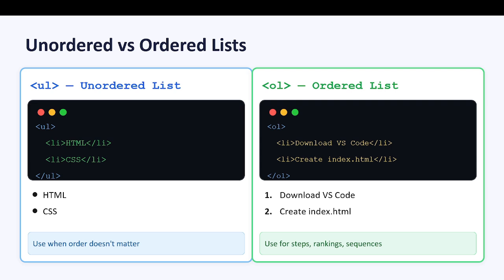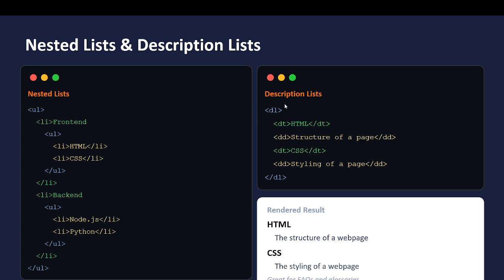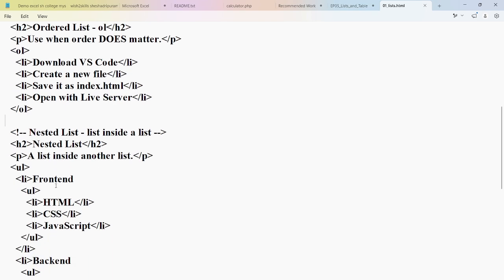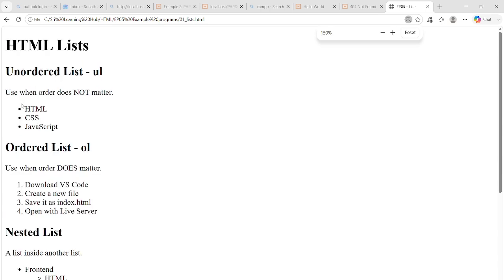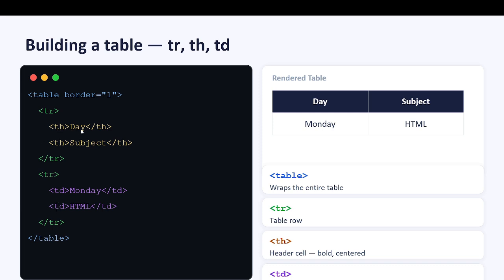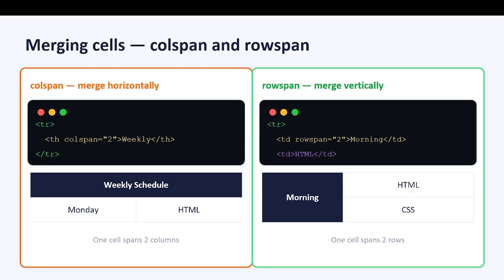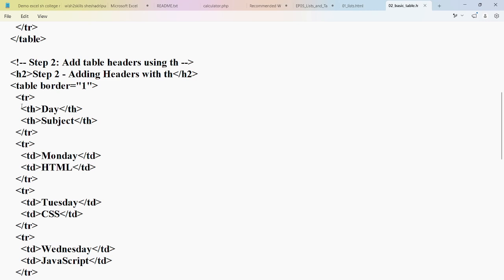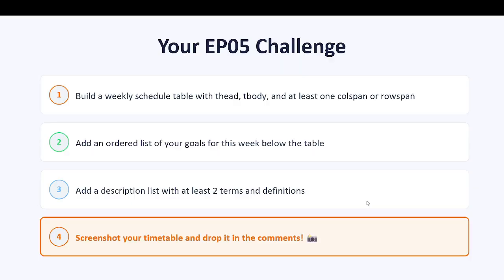EP05 Lists and Tables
Lists and tables are everywhere on the web — navigation menus, schedules, product specs, comparison charts. In this video you will learn how to build both from scratch using HTML, and exactly when to use each one!

What you will learn in this video:
✅ Unordered lists - bullet points using ul and li
✅ Ordered lists - numbered steps using ol and li
✅ Nested lists - lists inside lists
✅ Description lists - dl, dt, dd for terms and definitions
✅ Building tables with table, tr, th and td
✅ Organizing tables with thead, tbody and tfoot
✅ Merging cells using colspan and rowspan
✅ Mini project - build your own weekly class timetable

By the end you will have a fully working weekly timetable built with pure HTML!

🎯 CHALLENGE:
1. Create an unordered list of your 3 favourite hobbies
2. Create an ordered list of steps you took to set up VS Code
3. Build a weekly schedule table with at least 3 rows and proper headers
4. Screenshot your timetable and drop it in the comments!

📂 Download the code for this episode: [ADD GITHUB LINK]
📂 Full Playlist - HTML for Beginners: [ADD PLAYLIST LINK]
⬅️ EP04 - HTML Links and Images: [ADD LINK]
➡️ EP06 - HTML Forms: [ADD LINK]

About Sri Learning Hub:
Sri Learning Hub is your go-to channel for learning Programming, Web Development, AI and ML, Data Science, Robotics and IT Skills - from absolute beginner to confident builder.

Empowering Minds. Shaping Futures.